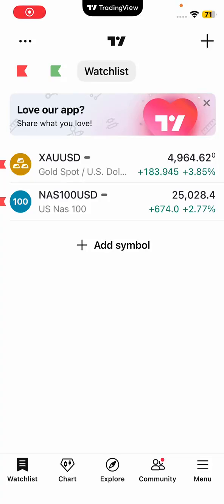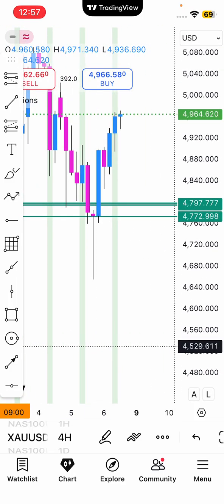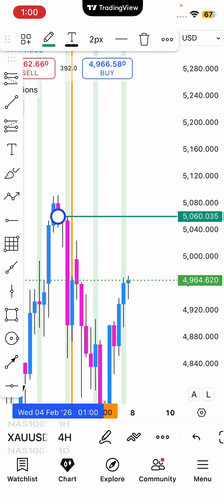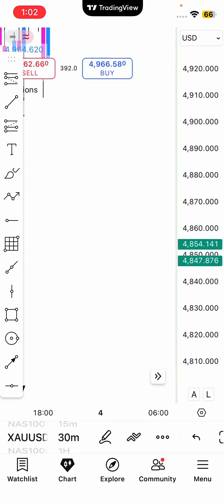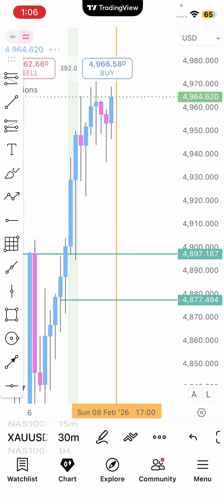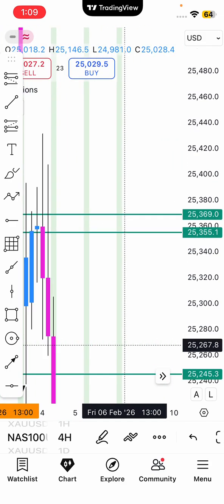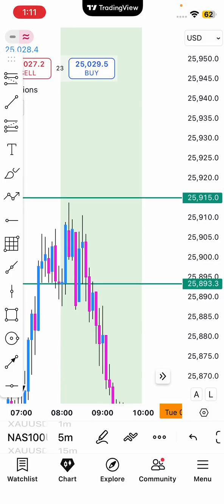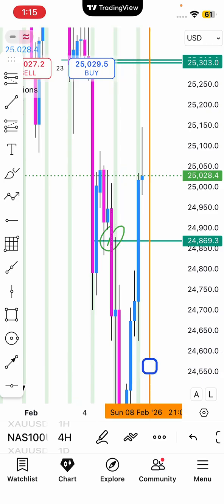Gold & NASDAQ Weekly Recap – The Setups That Actually Worked | Feb 2–6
🚀 JOIN THE LIVE COMMUNITY

WEEKLY BREAKDOWN: [February 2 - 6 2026]
Every week I break down exactly what happened on Gold and NASDAQ during the New York session — the setups, the mistakes, and the lessons traders can take from it.

The goal of this series is simple:
Show traders what real trading looks like — not the highlight reel.